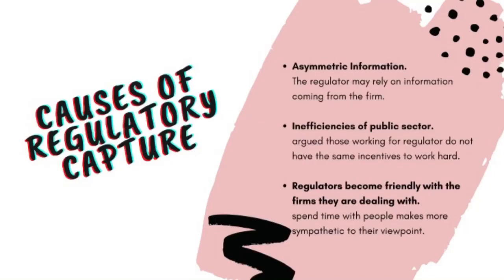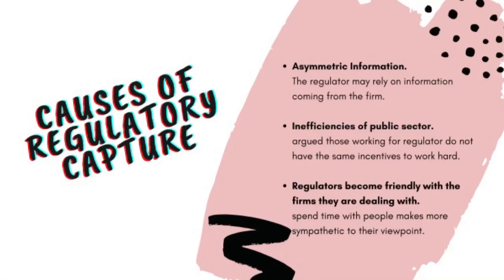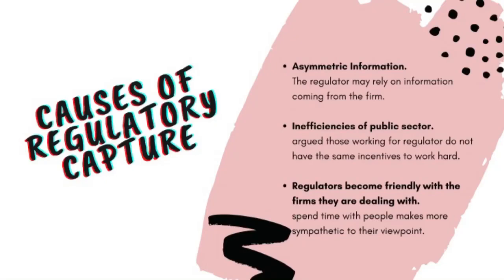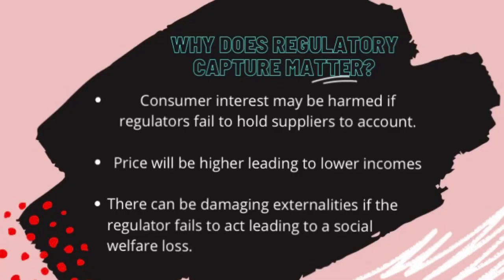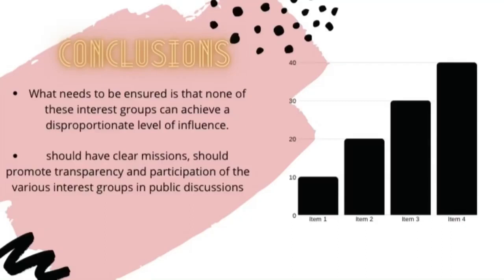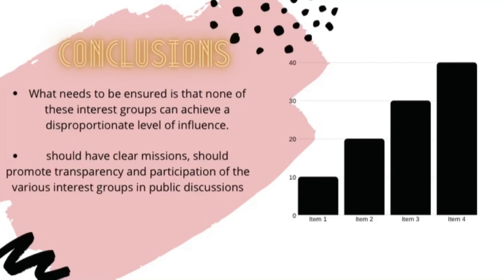BFAR3073 | Regulatory Capture Theory Quiz 1 Accounting Theory